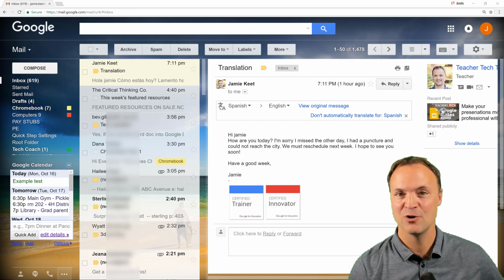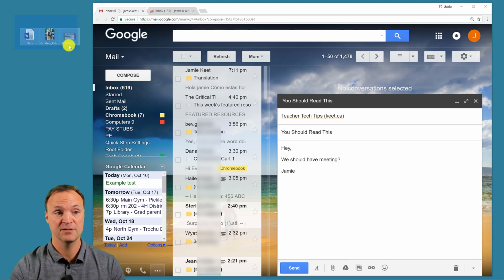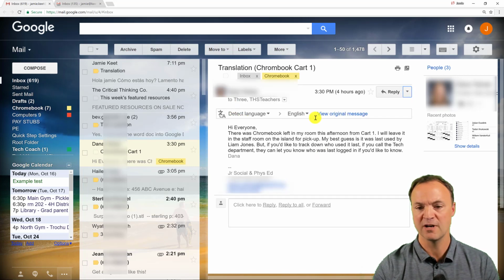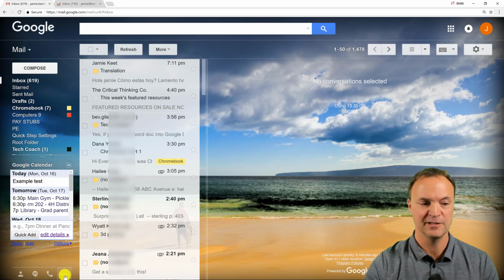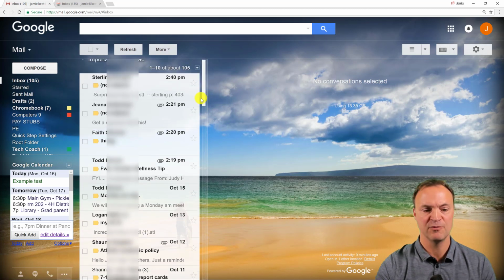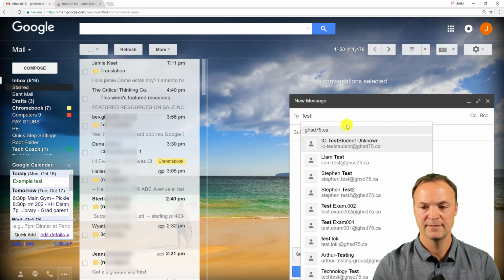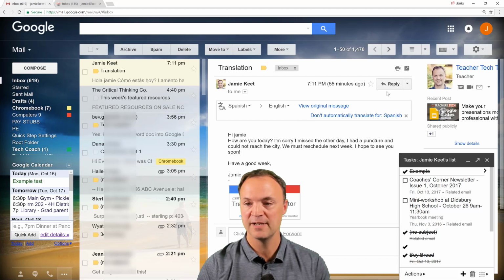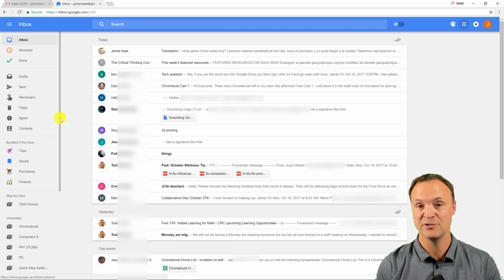8 Tips to Get More Out of Gmail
Here are 8 features in Gmail that are often overlooked.  These features will help you get more out of Gmail.

Request Read Receipt in Gmail
Drag and Drop Attachments in Gmail
Translate Messages in Gmail
Display Calendar Gadget
Create Groups in Gmail
Priority Inbox
Tasks in Gmail
Inbox for Gmail